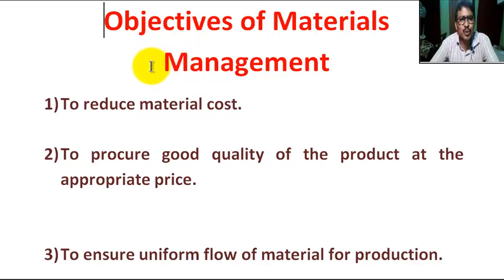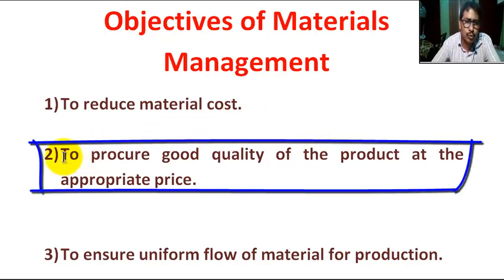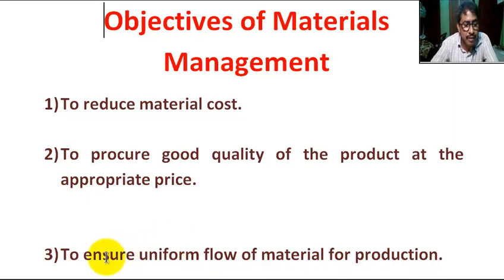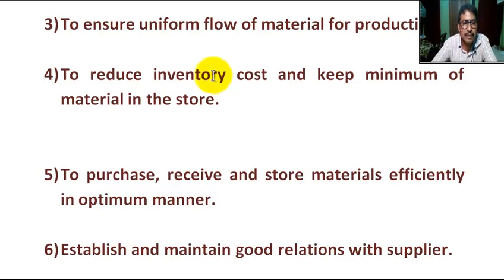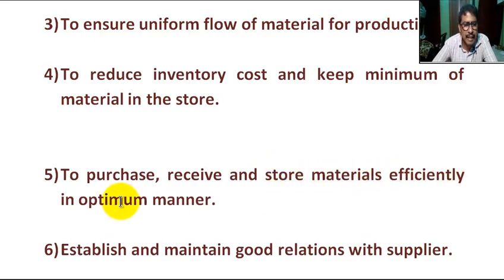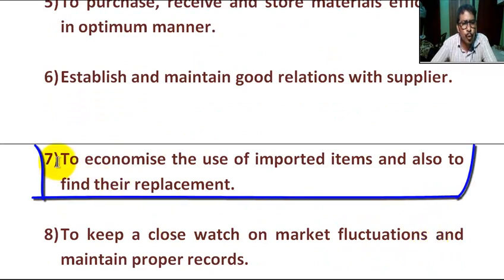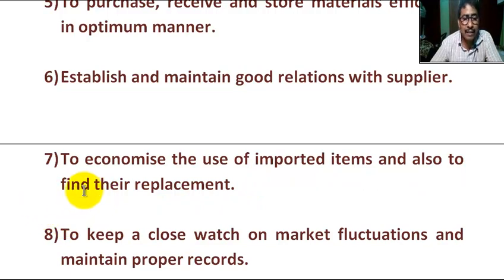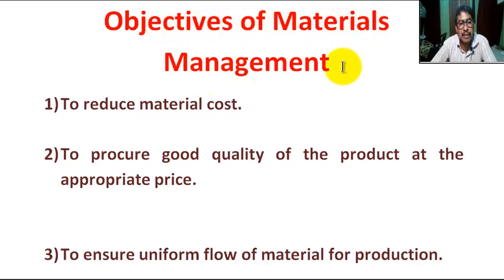Objectives of Materials Management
In this tutorial students can learn  " Objectives of Materials Management".

material management,
materials management,
objectives of material management,
functions of materials management,
material management in hindi,
introduction to material management,
objective of material management,
objectives of material management in hindi,
functions and objective of material management,
materials management objectives,
what is material management,
objectives of materials,
objectives,
material management overview